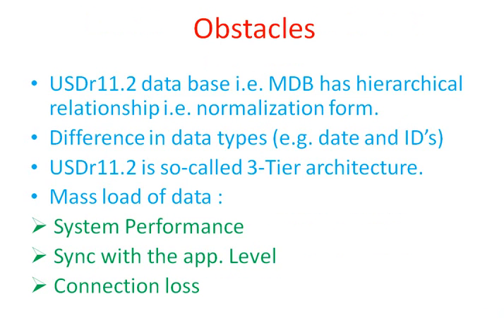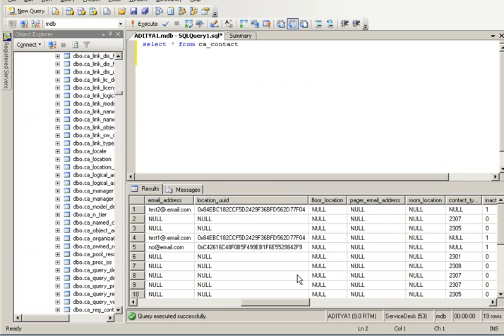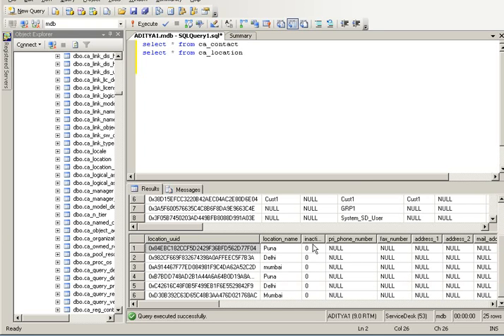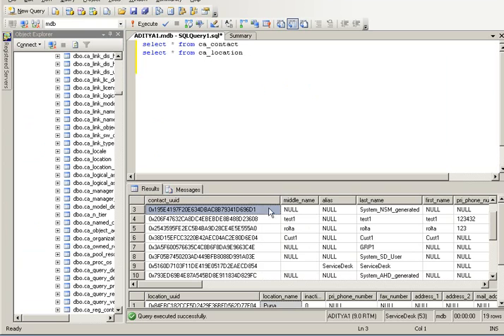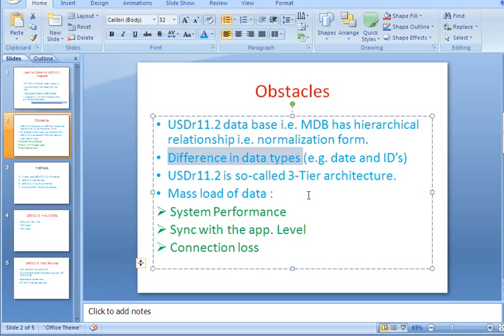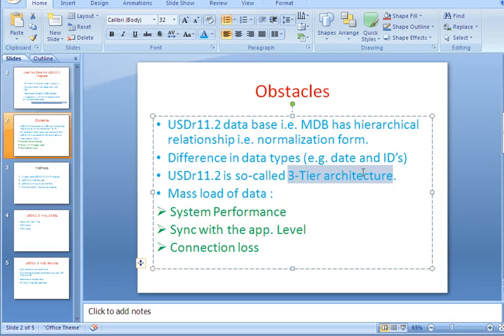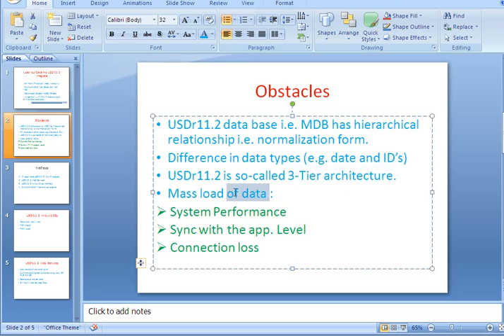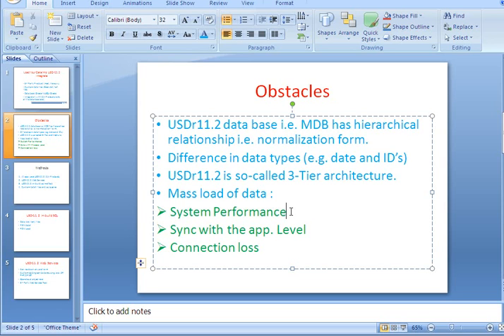Load Youra data into USDr11.2 : Part 2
Load your data into USDr11.2 Obstacles